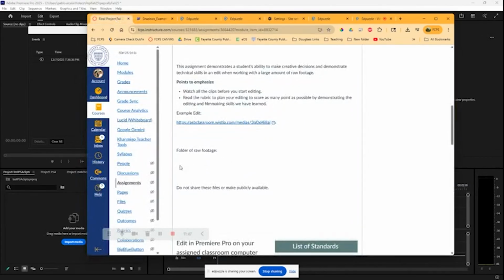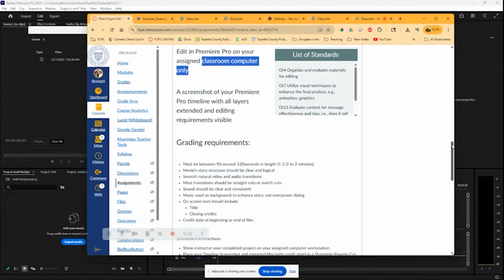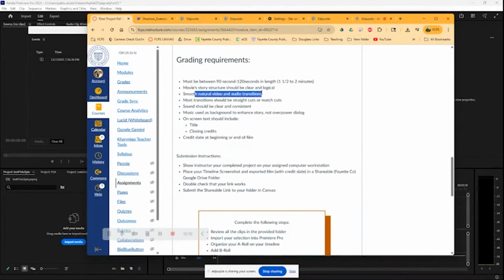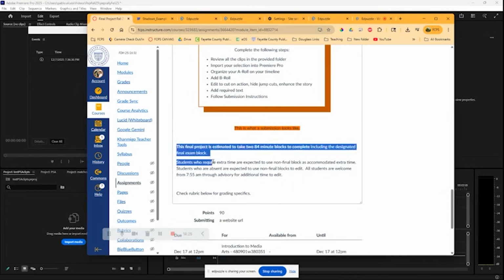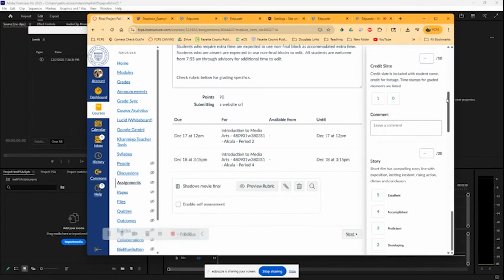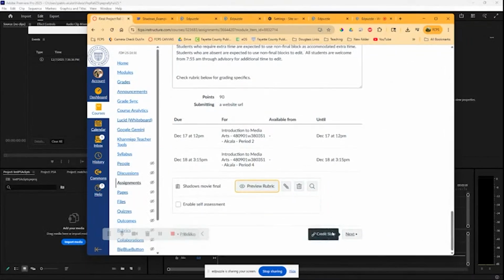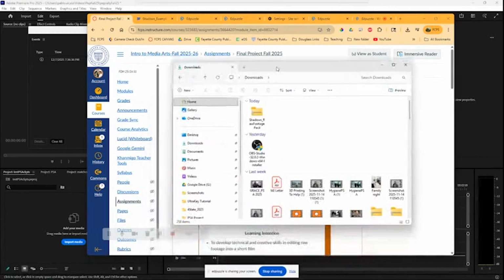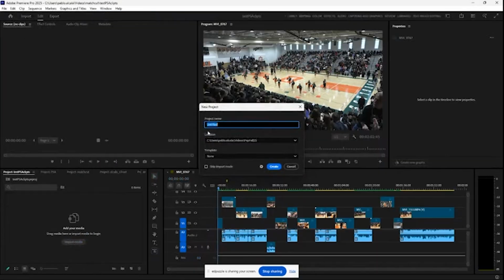Shadows Final Project